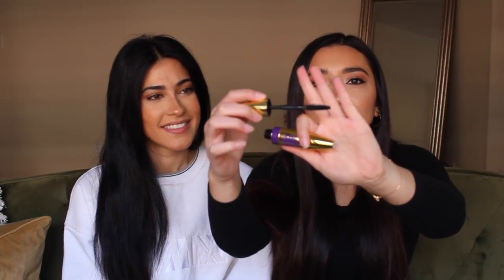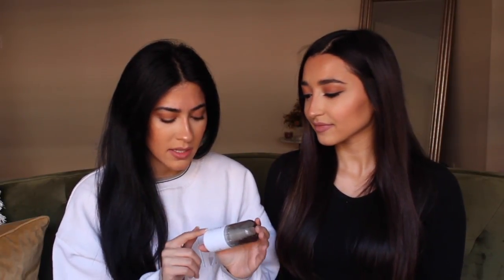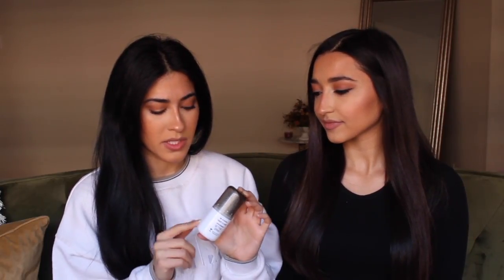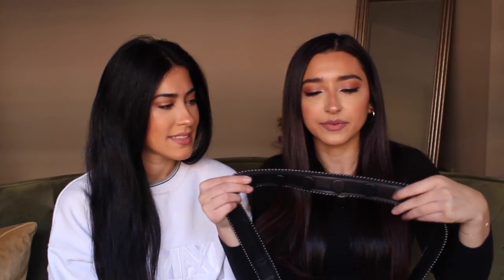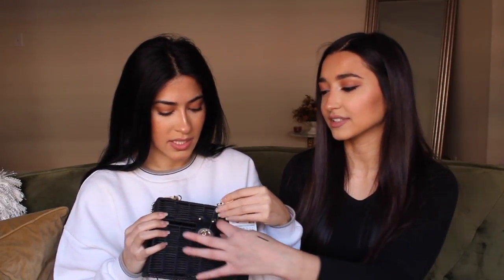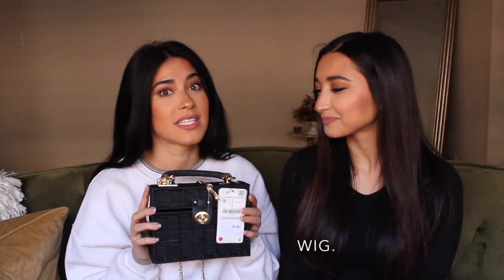Current Favorite Products l 2018 Korres, ABH, Loreal, Forever 21, Zara, Maybelline, etc!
Today's video features all of our favorite products we have been loving recently! All items will be listed down below so be sure to keep scrolling for direct links. We hope you enjoy!

TDD 💕

Featured:
Korres Foaming Cream Cleanser

Paulo Coelho book - "Like the Flowing River"

WE LOVE YOU ALL so so so much!
Xoxo, TDD 💕